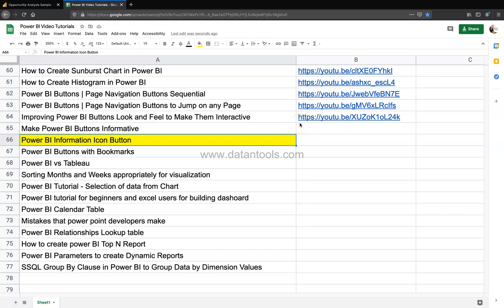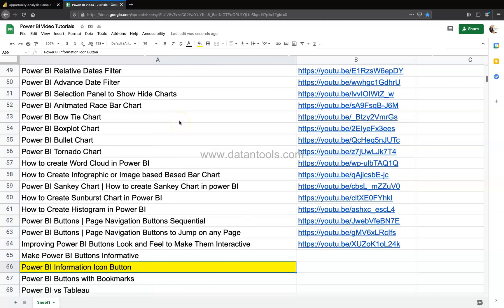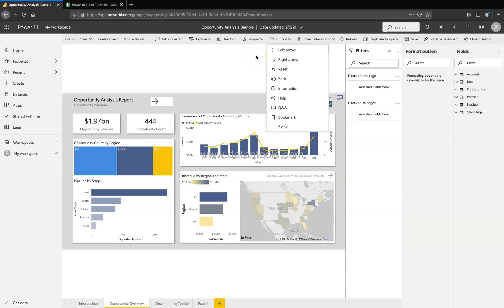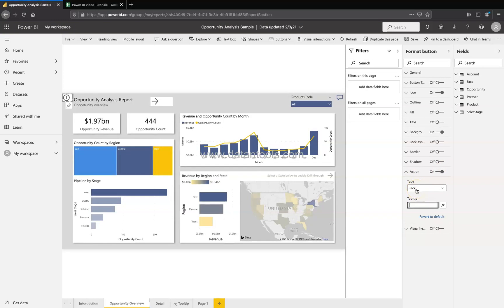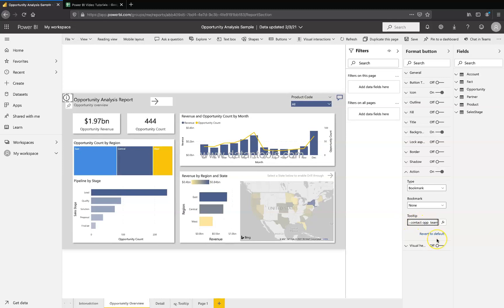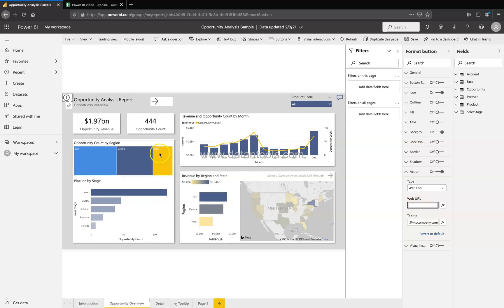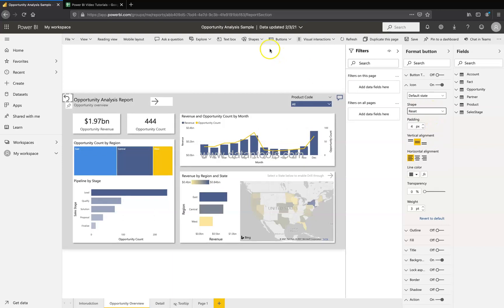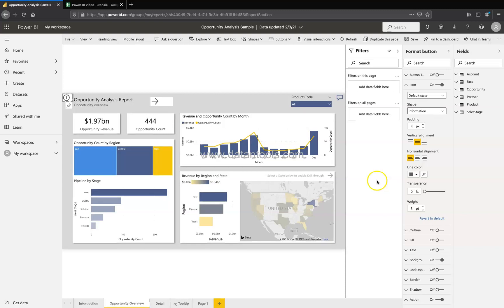How to Change Power BI Button Icon image to information Icon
Power BI Tutorial for beginners on how to change power bi button icon or information icon or any other icon by changing the properties of the button.